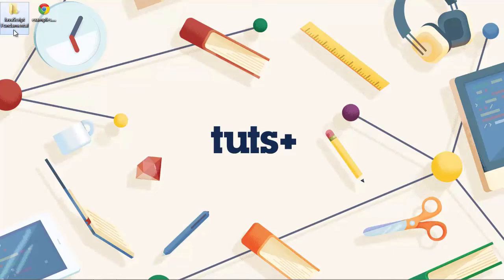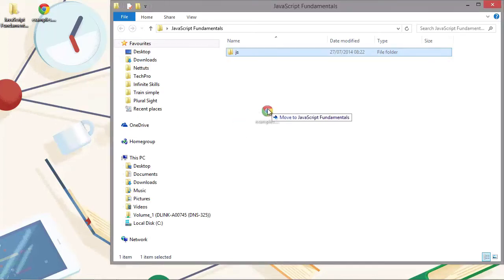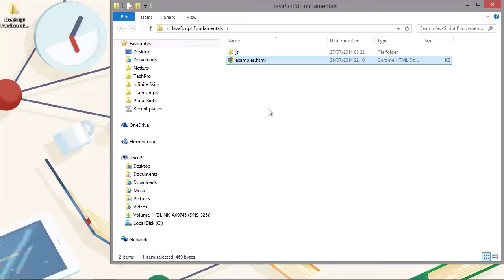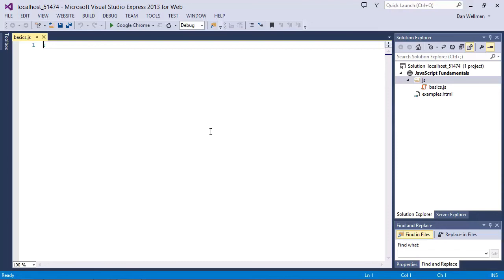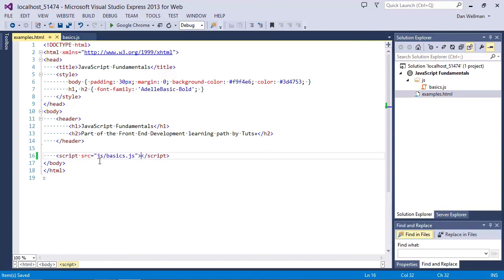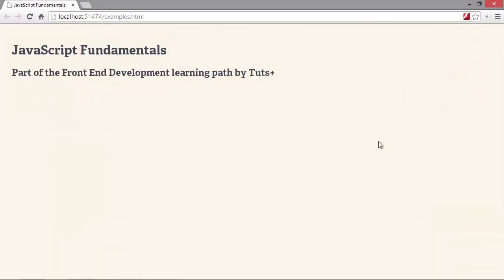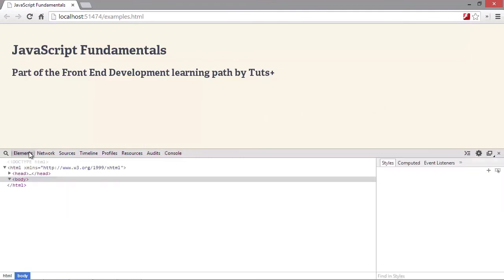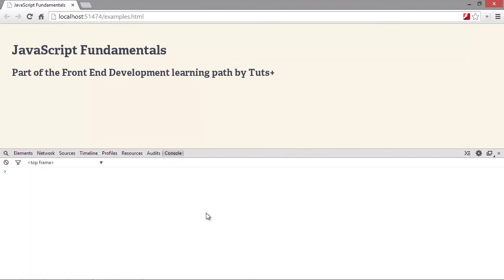JavaScript Fundamentals: Setup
Lesson 2 of 53, a Tuts+ course on JavaScript Fundamentals taught by Dan Wellman. Become a Tuts+ member to get access to hundreds of new courses and eBooks!